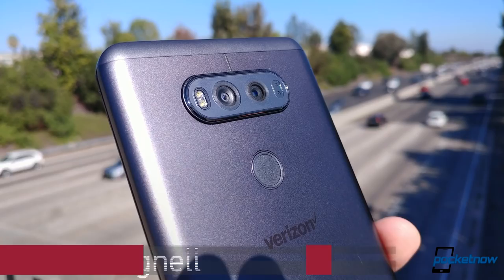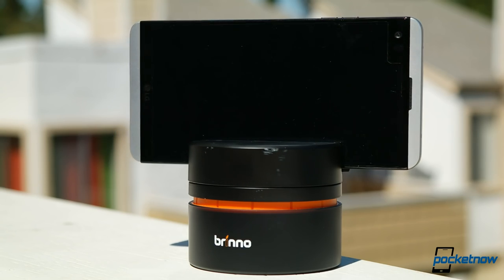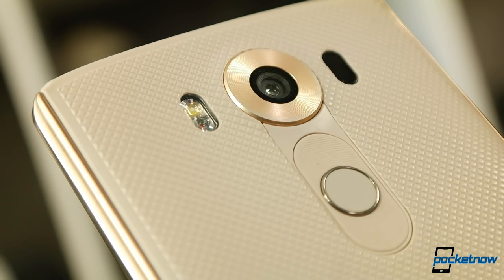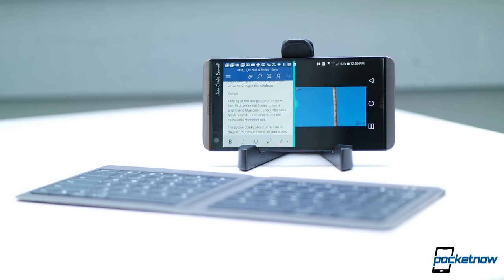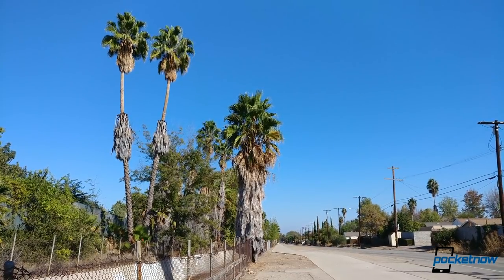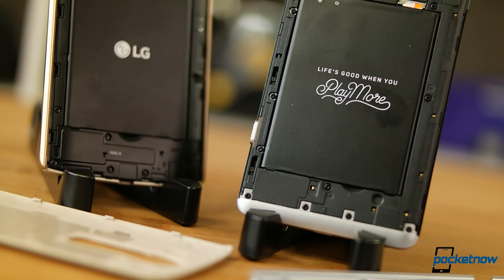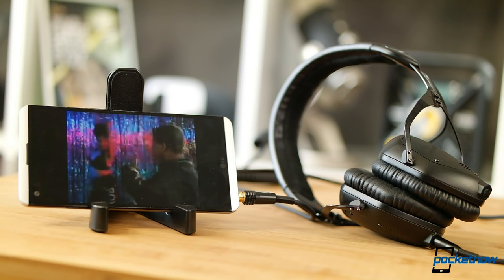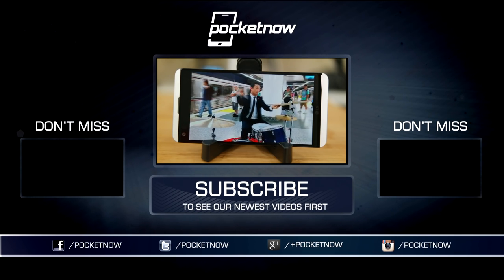LG V20 Review: How not to launch a great smartphone... | Pocketnow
File this under "better late than never", but circling back to the V20, we're apt to almost call this a long term review. Still, for all the coverage we've produced for this device, it's worth tying it all up into one final verdict. Is the V20 the power user device you've been dreaming of? Let's take a look!